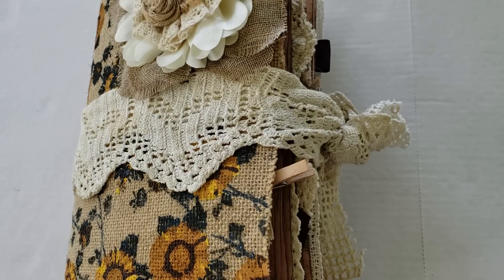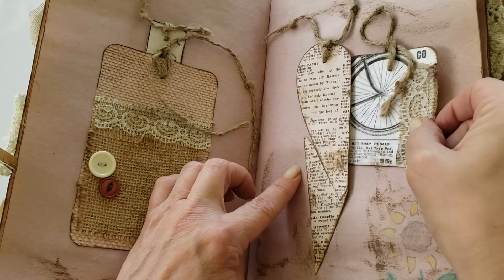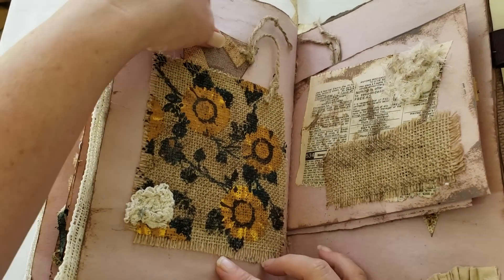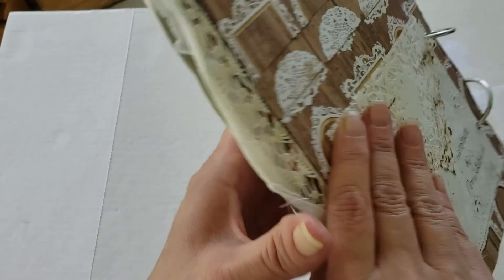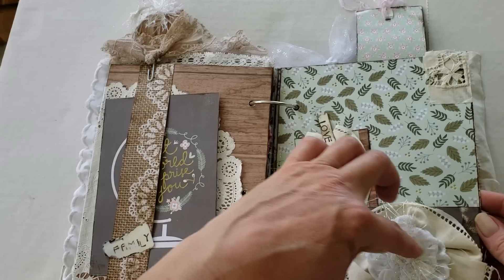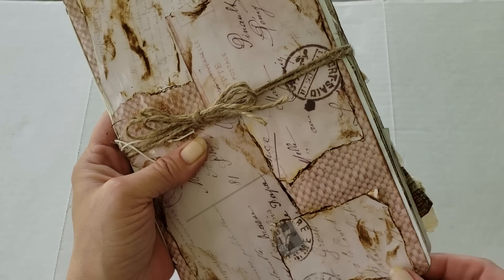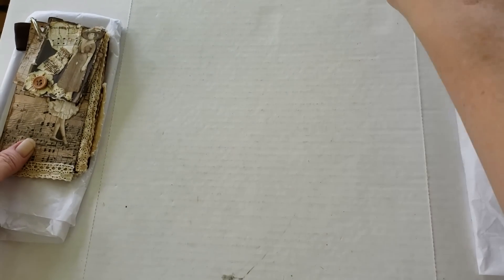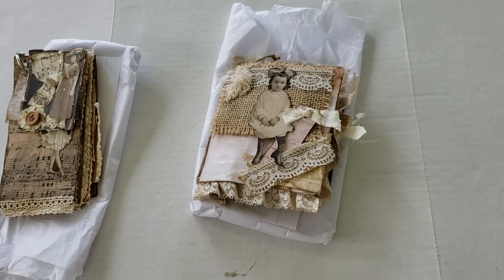DIVINE CONSIGN BOOTH for Cathy Baldwin